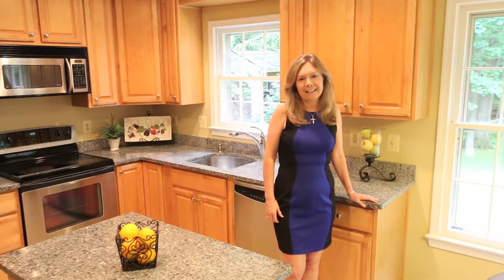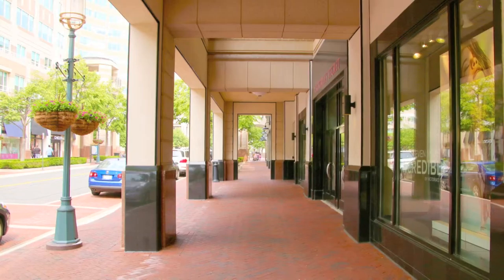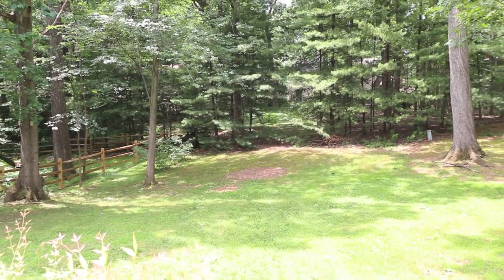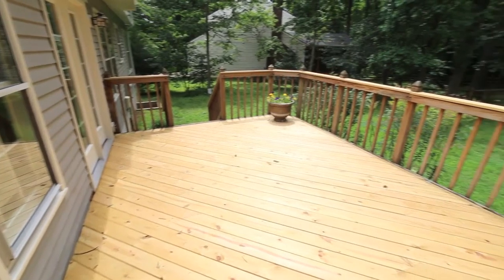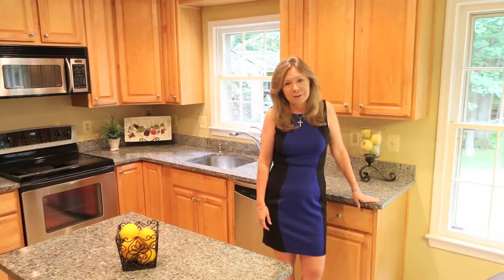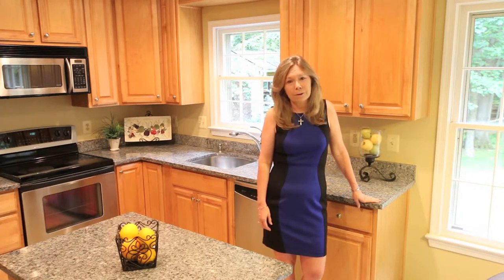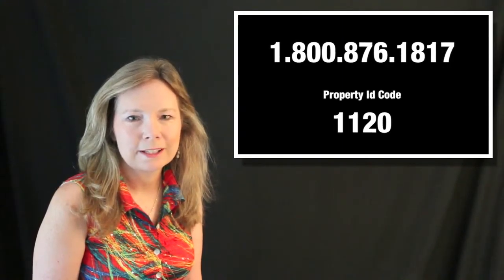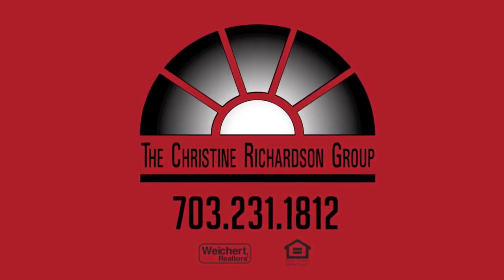For Sale -- 1386 Old Quincy Lane - Reston, Virginia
Come see this lovely colonial on almost half an acre in North Reston! There are so many recent upgrades, including new carpet, fresh paint, a new deck, and new french doors in the family room!  The kitchen was all new in 2005, as was the master bath!  The living and dining rooms feature lovely bamboo hardwood floors!  Upstairs, you'll find four spacious bedrooms - with lots of closet space!  The full basement was finished with a full bath in 2005 - so much extra space for entertaining, playing, and relaxing!  Step outside on the new deck to have a look at the huge wooded backyard!  It's private and flat and ready for you!  Imagine the backyard barbecues and frisbee games that you can have here!

You'll love the convenience of this terrific home.  It's just 2 miles from the Wiehle Avenue Metro Station!  North Reston has ample parks, shopping, and restaurants!  And the Reston Town Center is also only about 2 miles away!  Make your move!